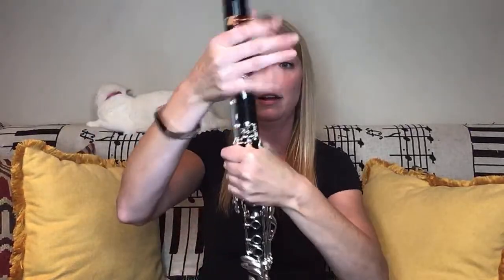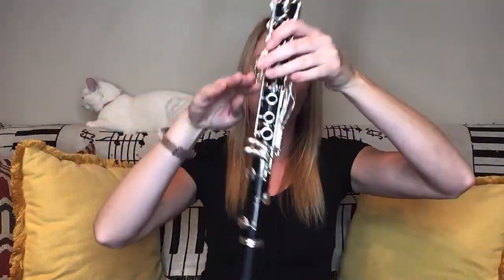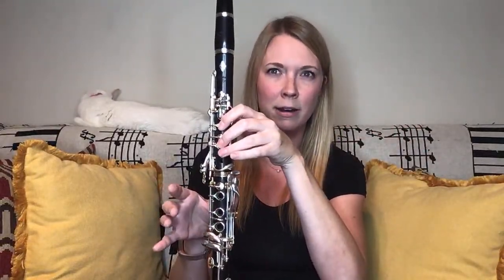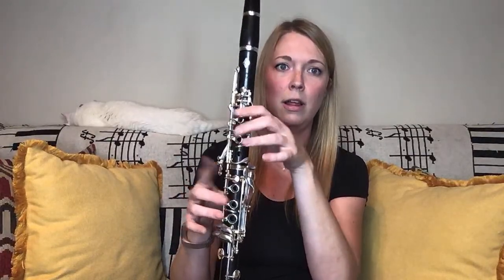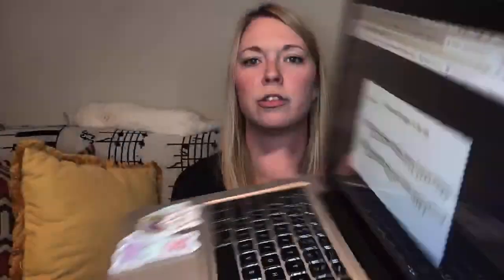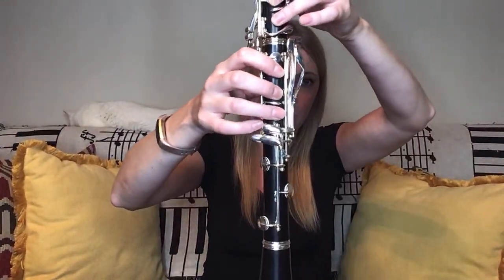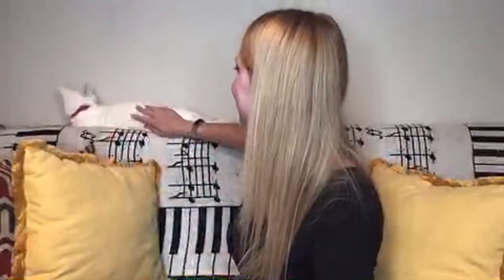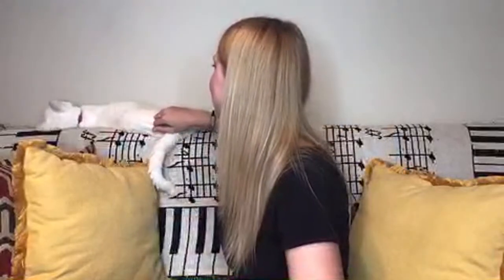Live Q & A With Cally!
00:00:00 Introduction
00:02:42 How to not be so sharp? And other tuning matters.
00:09:42 Advice on mouthpieces
00:17:59 Pinky sliding tips and fingerings for Eb
00:24:09 How to play soft?
00:28:44 What age did I choose to pursue a career in music?
00:30:10 College audition repertoire recommendation?
00:32:00 What is Camille's favorite music?
00:32:20 What kind of clarinet do I play on?
00:34:20 Tips and tricks for getting better at clarinet?
00:37:10 How long does it take for me to learn a new etude or piece of music?
00:38:38 Do I have any strategies for keeping pinkies & fingers close to the keys?
00:40:45 Have I ever played on a big stage?
00:42:25 How do you play test a clarinet?
00:45:56 Difference between different mouthpiece profiles?
00:47:12 When was the last time I played bass clarinet?
00:48:04 When tonguing, does part of my tongue touch the back of the teeth and the reed?

Thank you to the following patrons for supporting this channel:
Artful Productions
Bill Briggs
Helen Hooper Butt
Henry C.
Brian Corbin
Birgit Debrabandere
Andrew Foley
Matt Haban
Peter Kroetsch
Jasan Lagrimanta
Mogens Lindhardt
Robbie Mann
Eileen Nguyen
Patrick Rogers
Roy Row
Ray Stakenas
Richard Steinberg
Robbie Tabrett
Kevin Wheeler

Thank you all SO MUCH for your support and for your enthusiasm. It is truly inspiring. Thank you all, enjoy, and happy practicing!

Get my setup in this video:
BG Duo Gold Plated Ligature
Vandoren BD5 Mouthpiece
Vandoren V12 Reeds

Every Saturday morning I post a new video in the series "Clarinets, Cats, & Coffee", where I talk about whatever I want to talk about, and give viewers a few tips and a little exercise to do over the weekend.

Gain early access to PDFs, get personal recording feedback, private lessons, teaching tips, and more!

I now have an album, "Neilsen, Grainger, & Strauss."